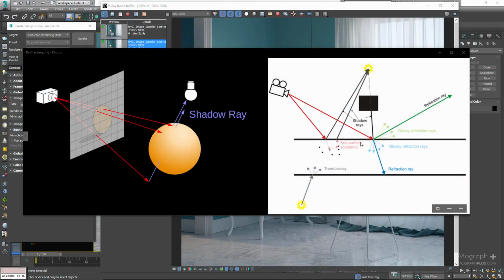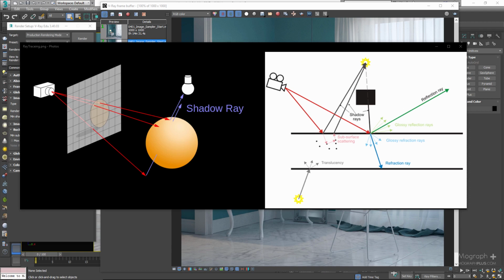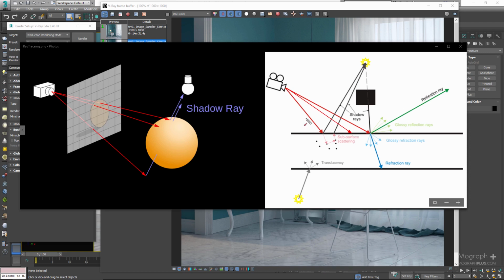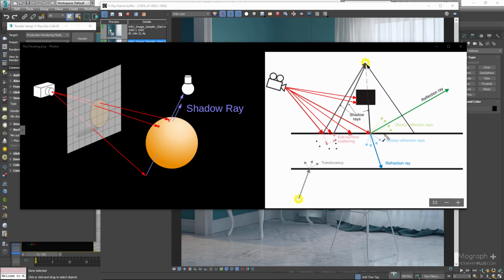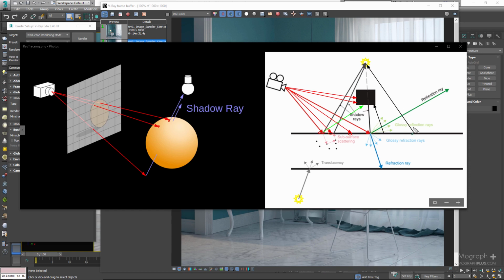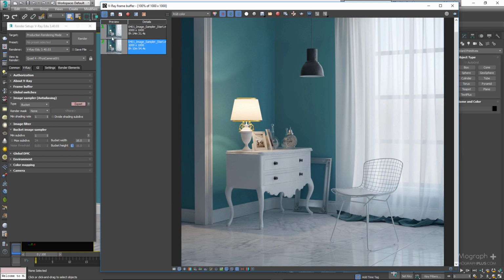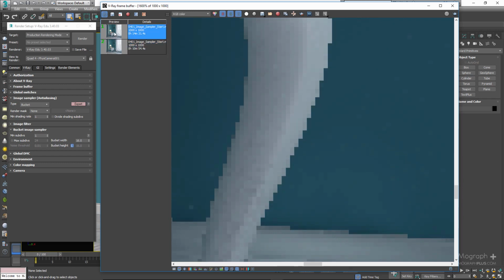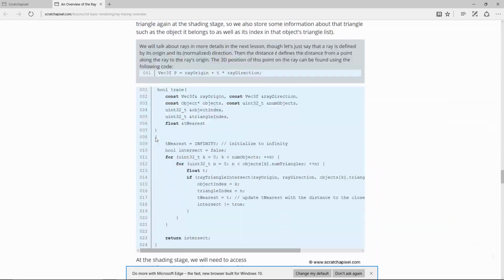0401 Image Sampling Basic Concepts